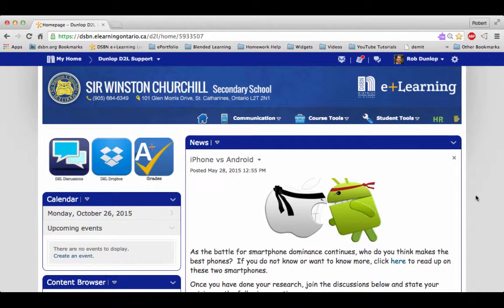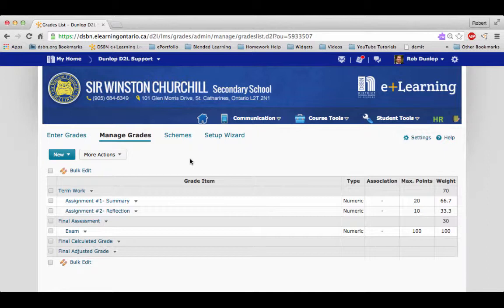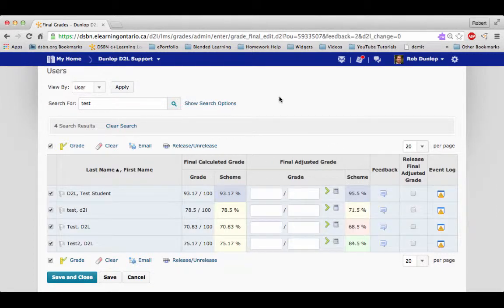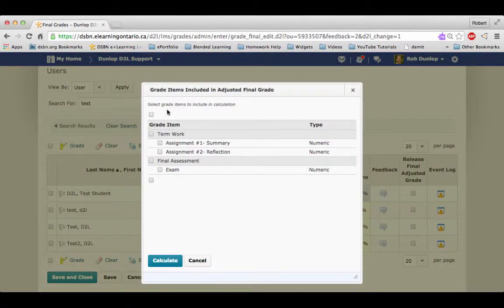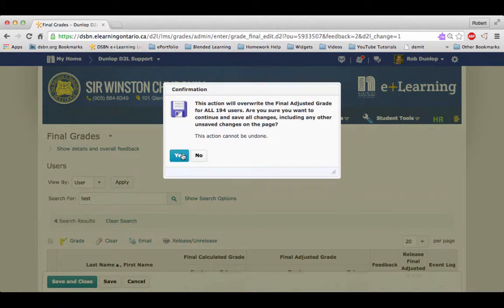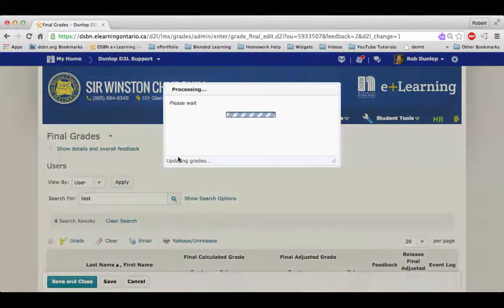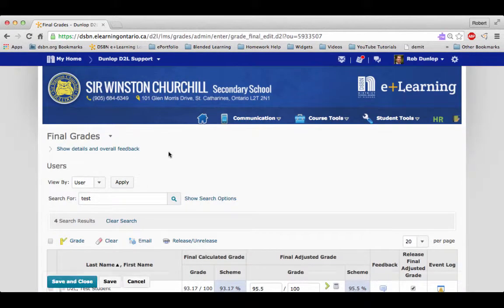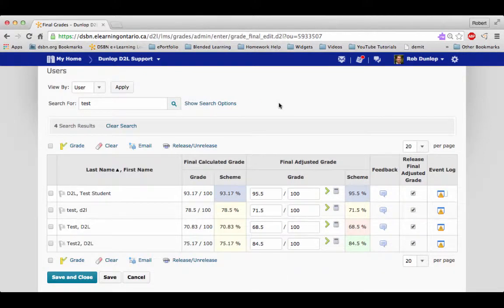Releasing Grades in D2L